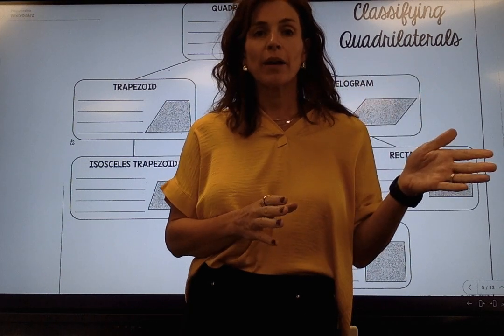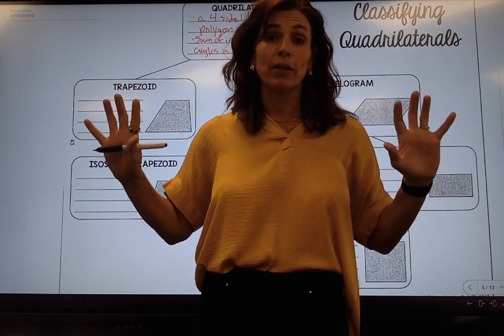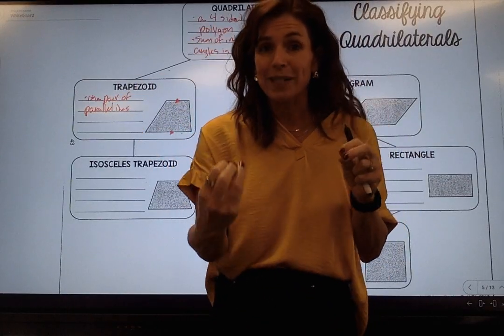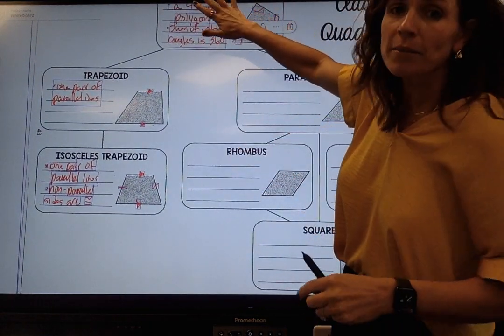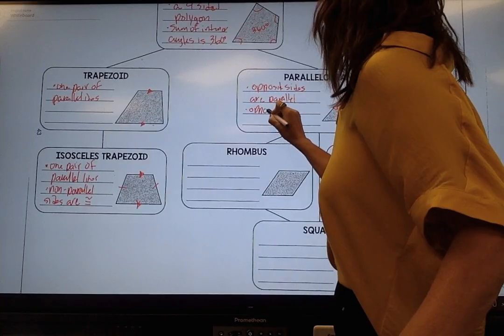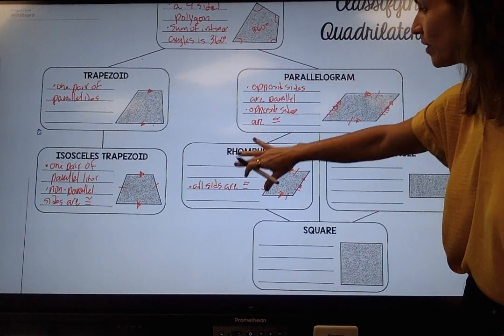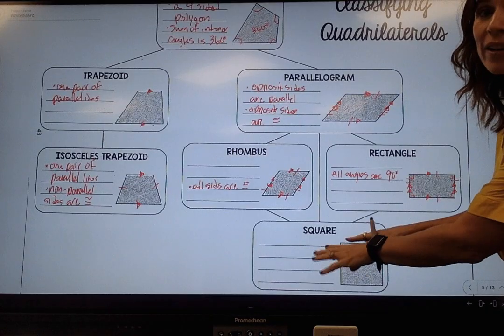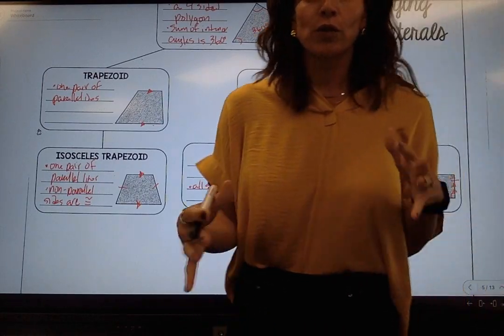Unit 7 classifying quadrilateral map